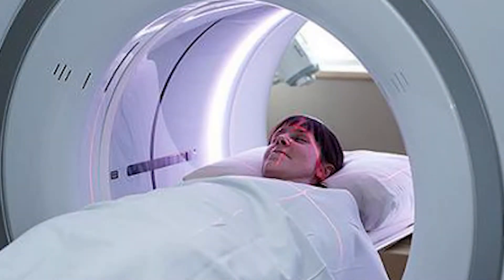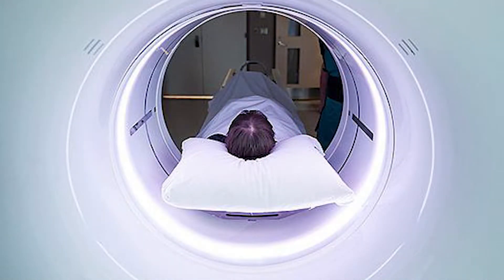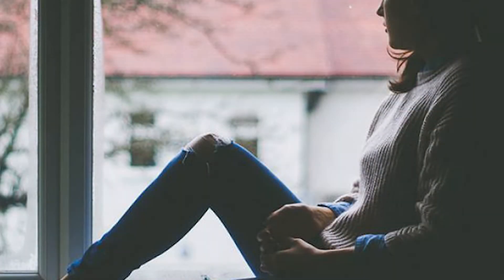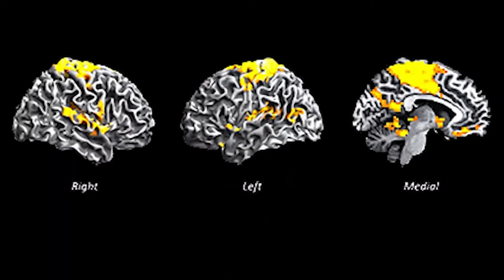Study examines new forms of treatment for PTSD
Post-traumatic stress disorder (PTSD) is a condition that often develops in those who have experienced a traumatic event. PTSD affects close to 10 per cent of Canadians, and in some cases, can be difficult to treat.
In a new study through Lawson Health Research Institute and Western University’s Schulich School of Medicine & Dentistry, scientists are looking at a form of treatment called deep brain reorienting (DBR) for those suffering from PTSD.